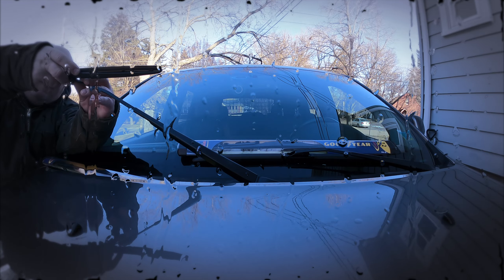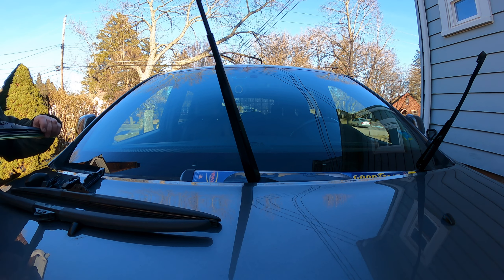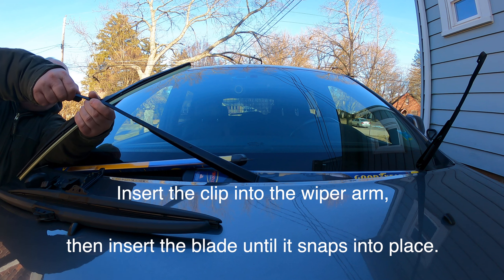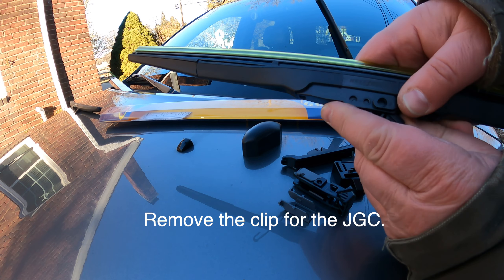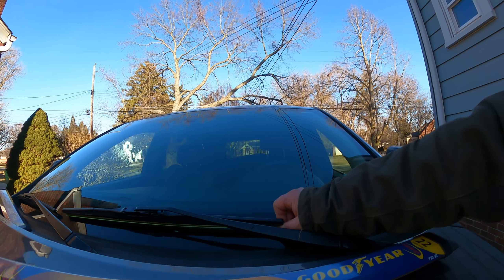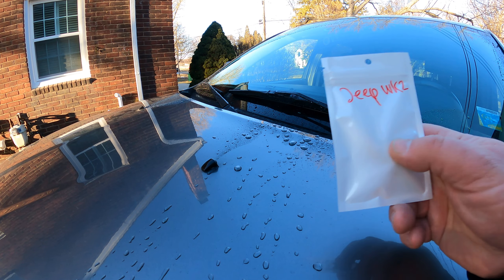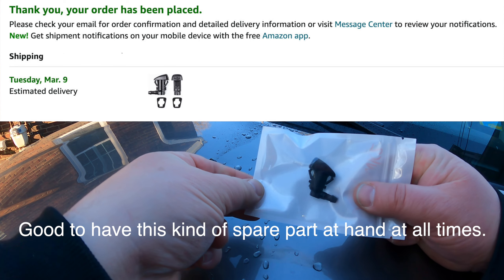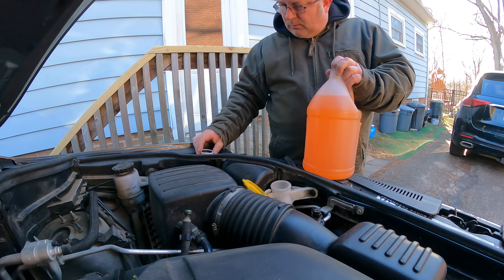Jeep Grand Cherokee Windshield Wiper Blades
I show how to replace the windshield wiper blades from Costco on my 2013 Jeep Grand Cherokee.
Easy, if you know how to do it. Just watch. Other brands are most likely similar.
In the second part of the video i show how to replace the washer nozzle, because my spray pattern wasn't really good enough to get the windshield wet enough. The are called Xislet 2 Pack Windshield Washer Nozzle Sprayers Kits Replacement, and i can recommend them, and especially the price compared to the OEM parts.
The cleaner your windshield the less chance of an accident, because you can see much better.
Let me know how you liked this video in the comments.